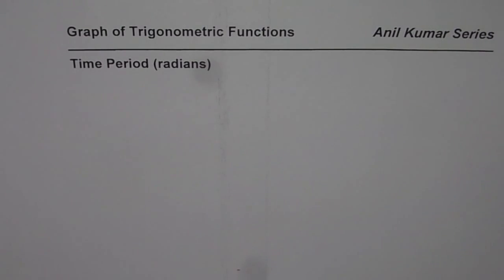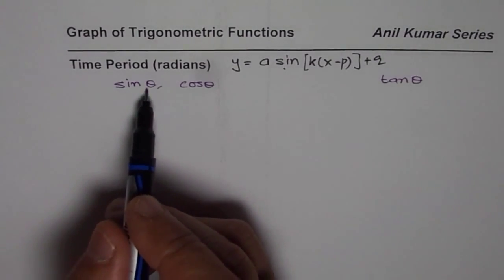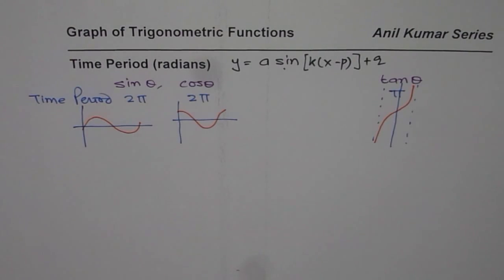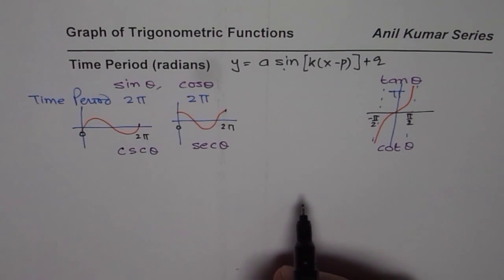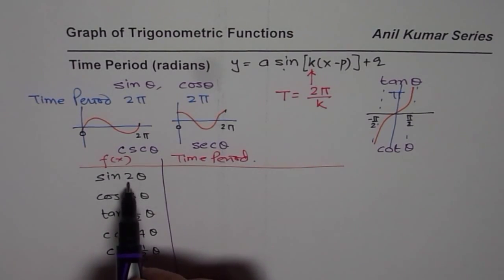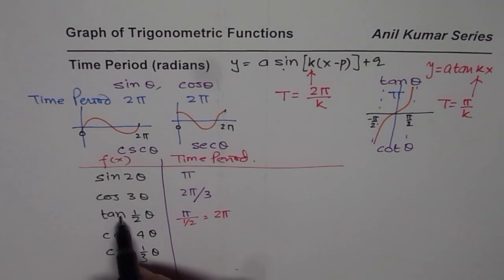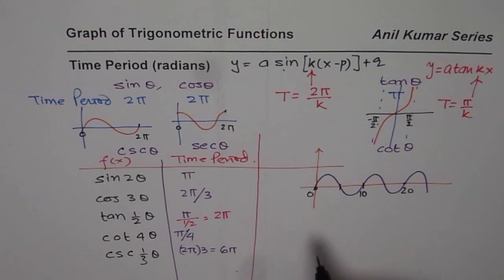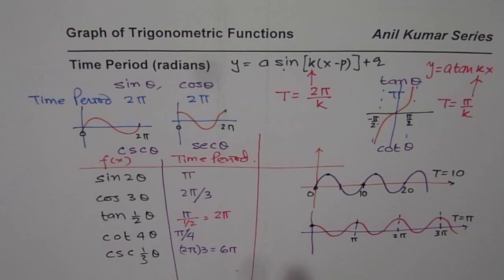Understand Time Period of Trigonometric Function in Radians